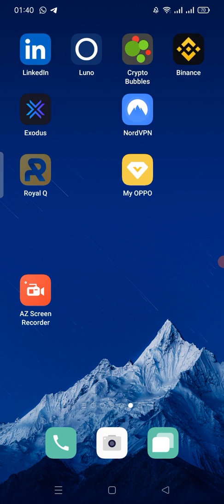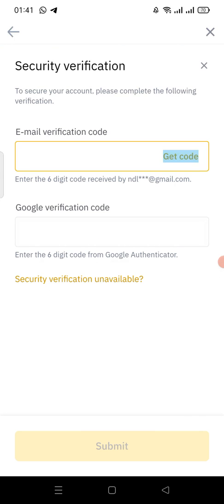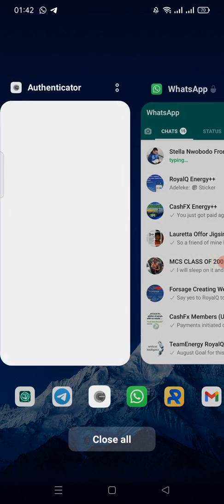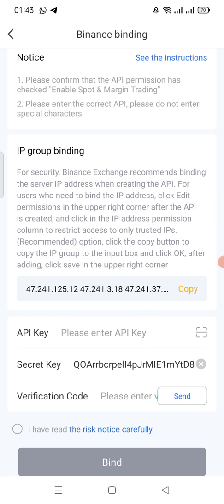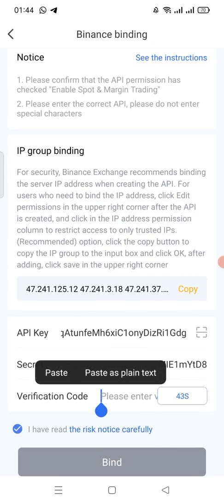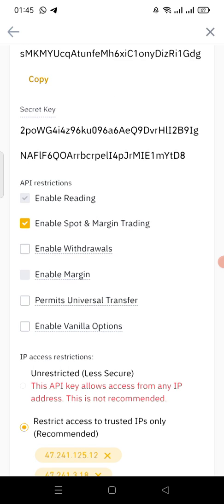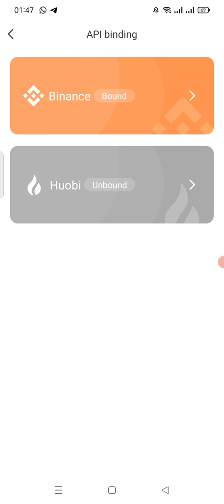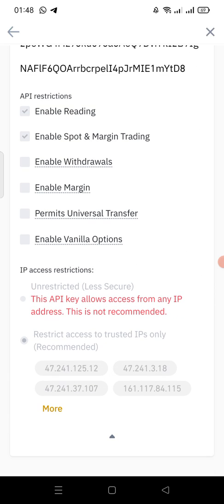How to Bind your RoyalQ to Binance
This video explains the Binding process of RoyalQ to the Binance Exchange